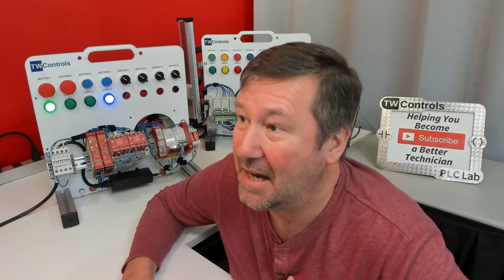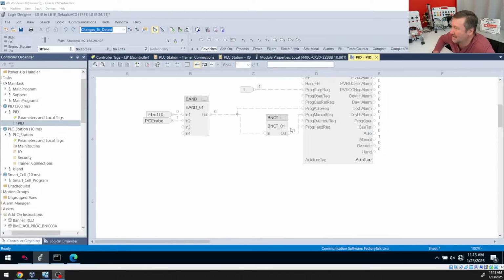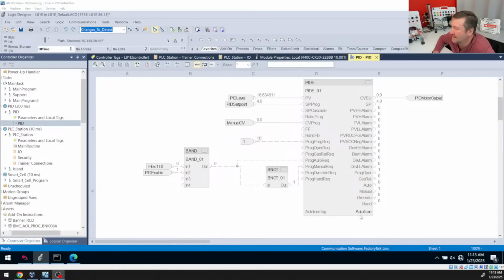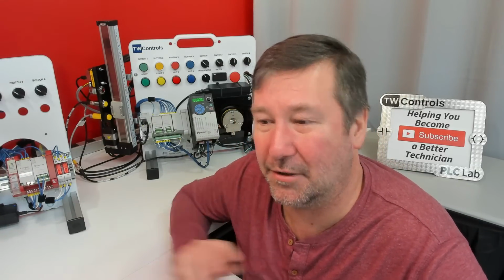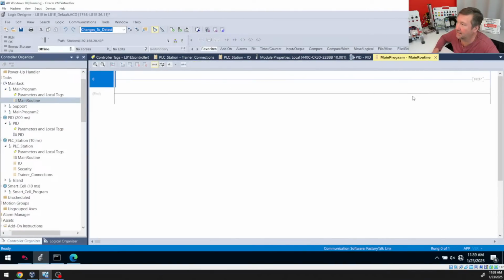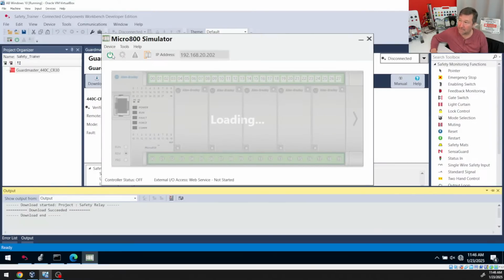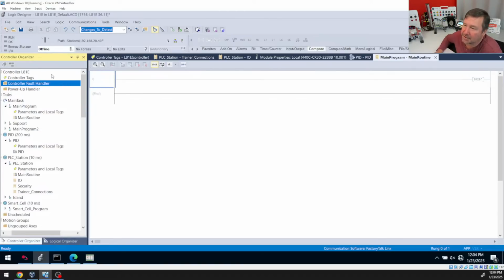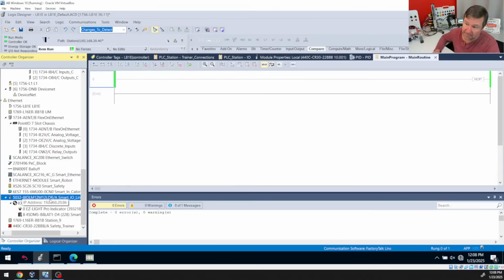20 Questions about PLC Programming